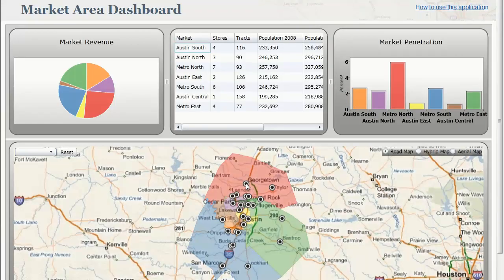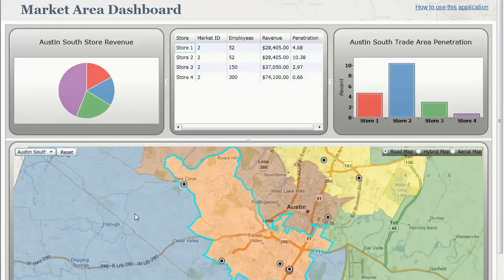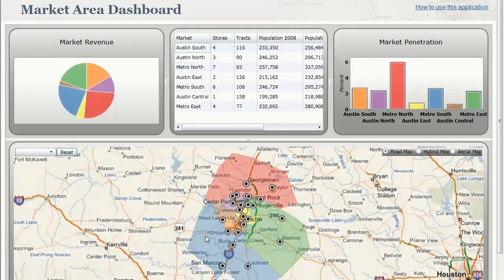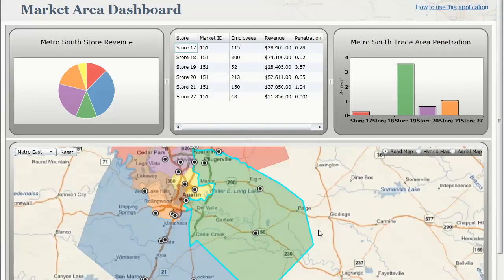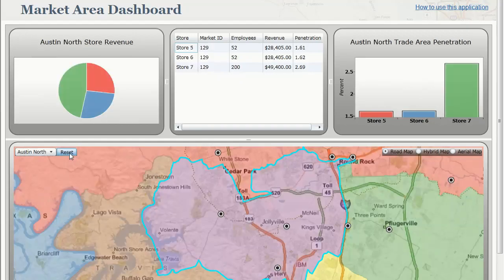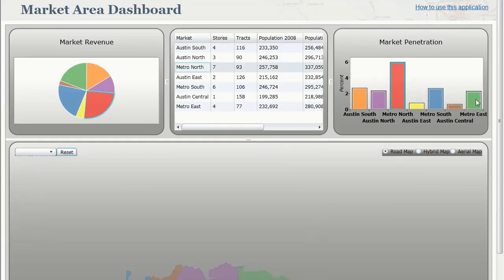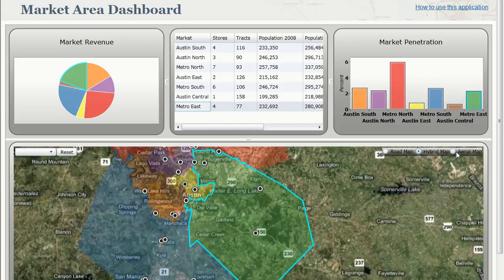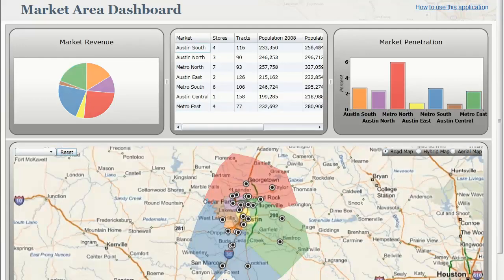Part III: How MapIt Enhances BI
Learn how ESRI MapIt enhances business intelligence.  A retail case study highlights how data visualized on a map reveals insights and opportunities otherwise missed.